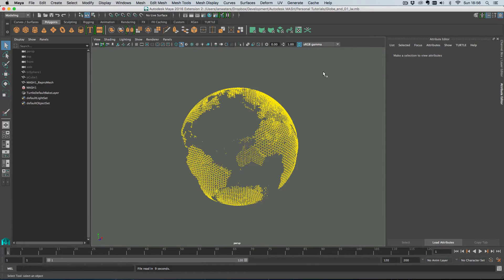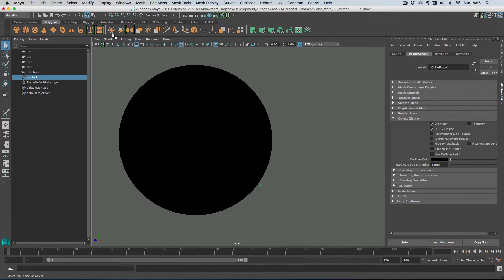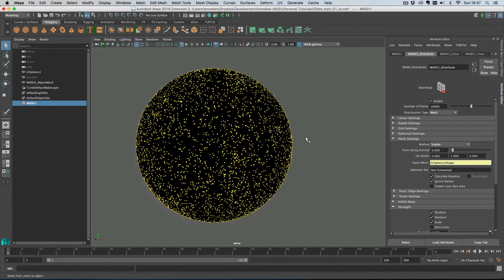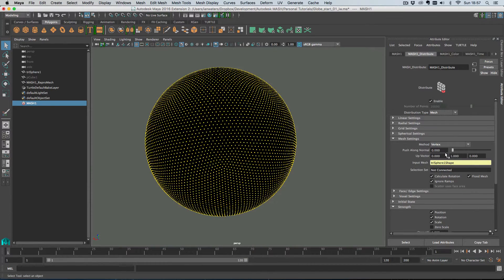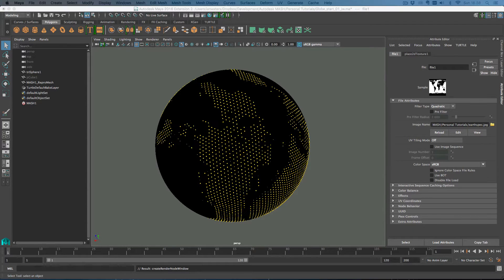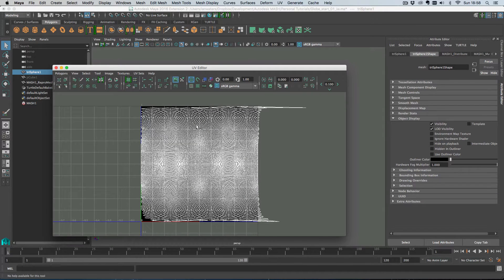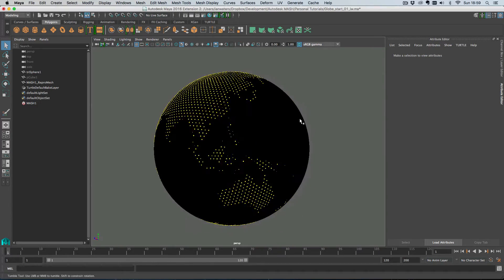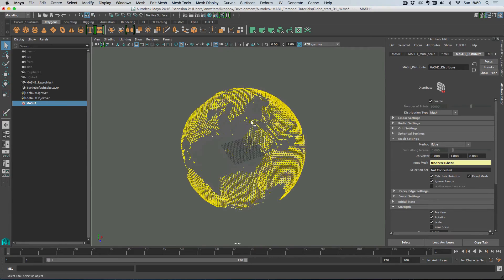Maya 2016 Ext 2 Tutorial - Maps and UVs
How to create a world map with MASH points. This technique uses the UVs of sphere to control the scale of the points.
MASH is part of the 2016 Ext 2 Motion Graphics Toolkit.